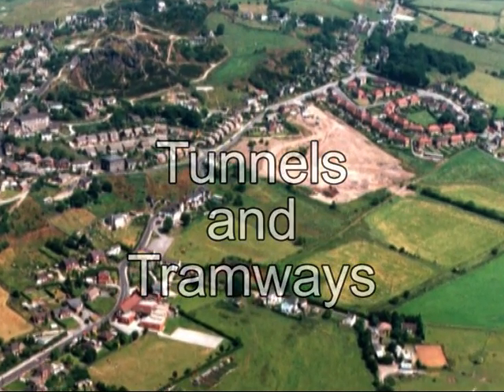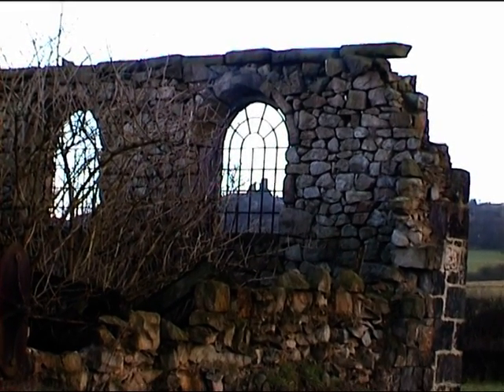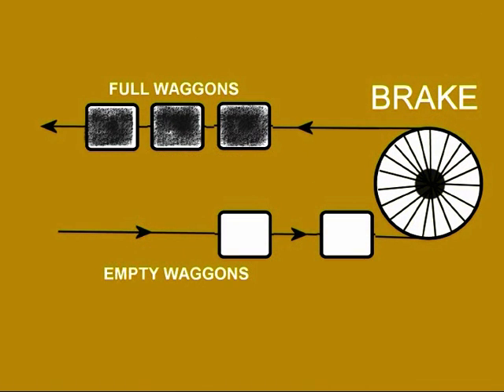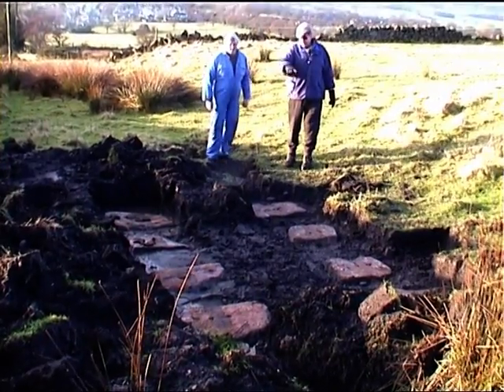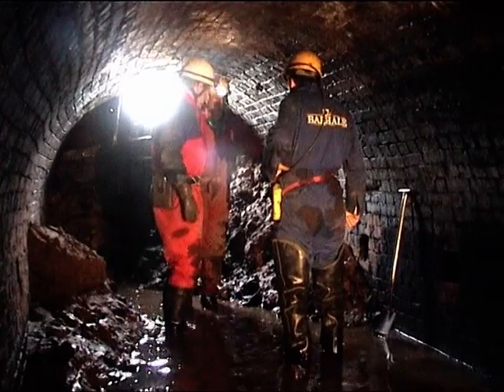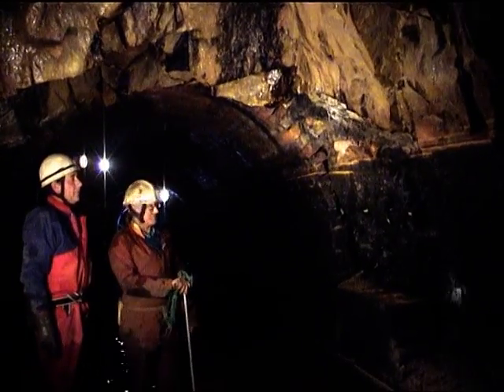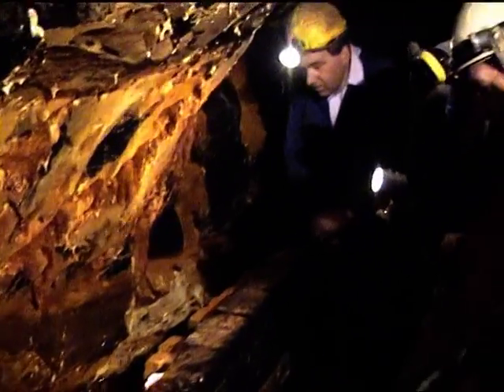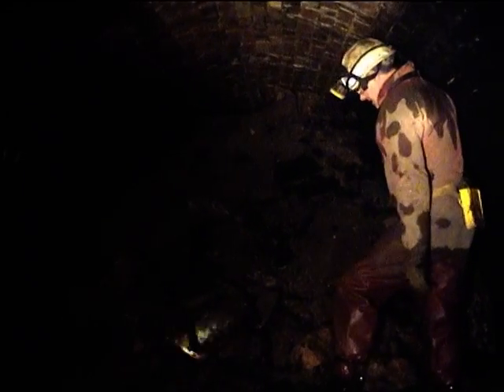Mow Cop Tunnels & Tramways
This video explores the importance to the area of the once thriving coal mines and transport links, in particular the old tramway and tunnel that once carried coal from the Towerhill and Stonetrough Collieries to the Macclesfield Canal at Kent Green.

This video is the property of joint producers, Ralph Johnson, David Webb and Matt Ryan who own the copyright, it is reproduced here with their permission.

The Tunnel is now sealed and is on private property. there is no public access